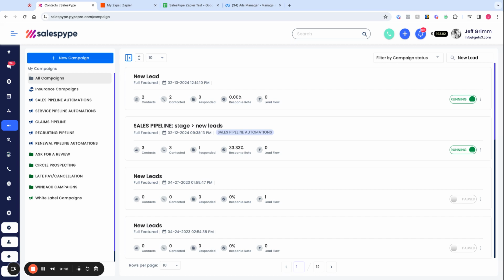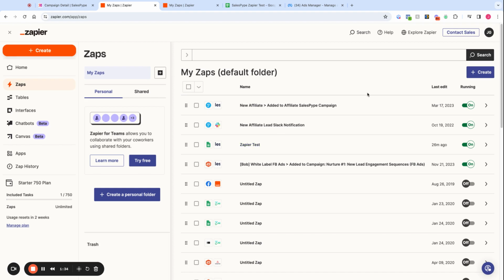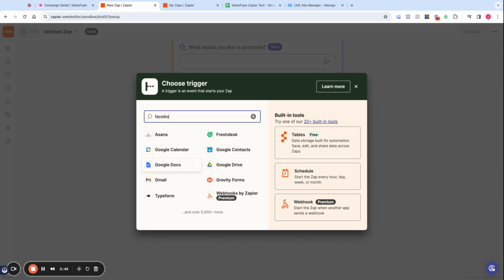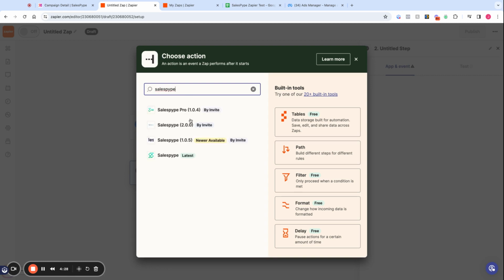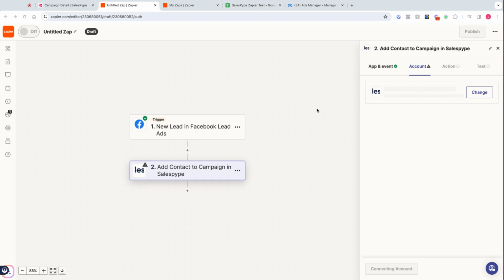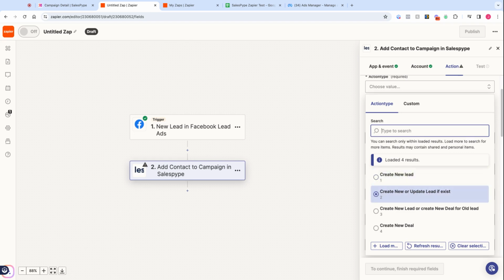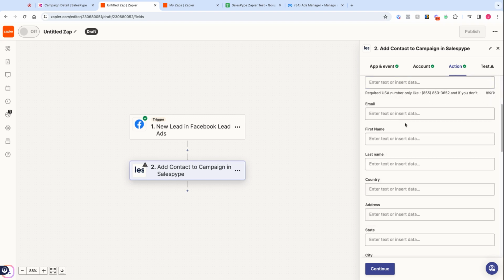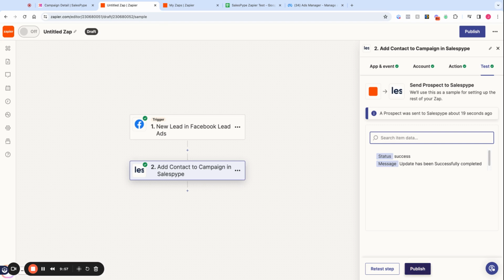How To Connect Lead Sources to SalesPype using Zapier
In this video I'll show you how to use Zapier to automatically import your leads into SalesPype.